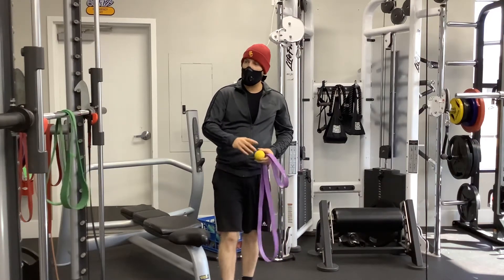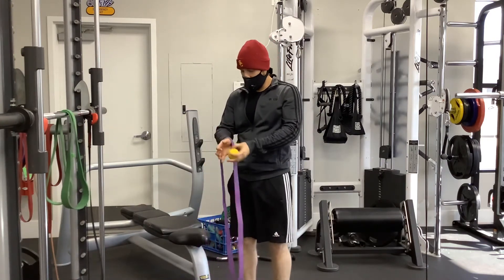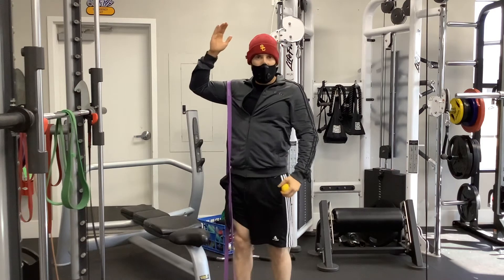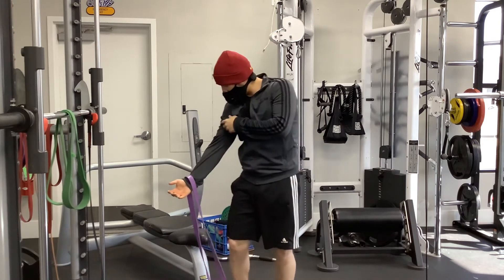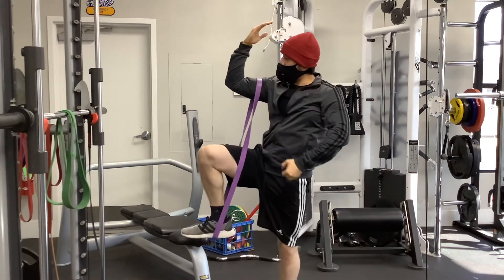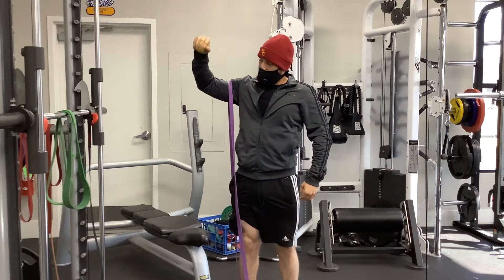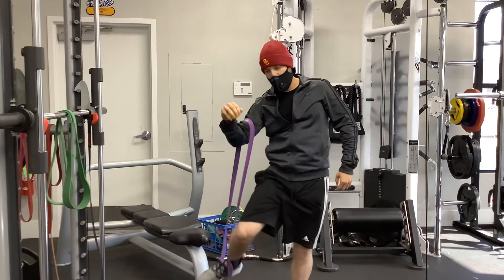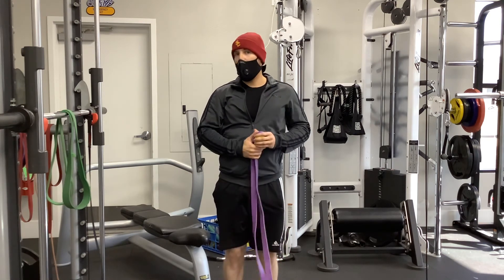Banded Shoulder Inferior Glide